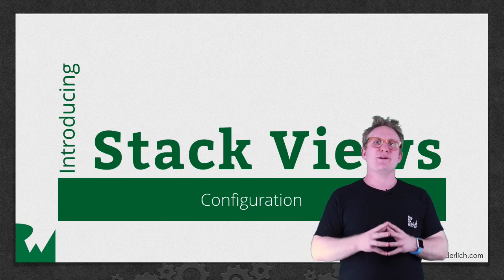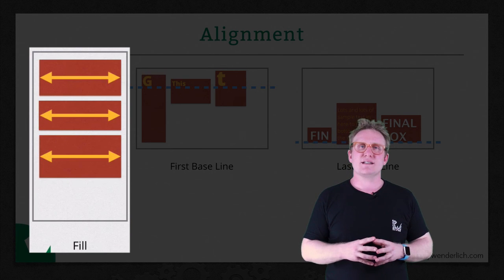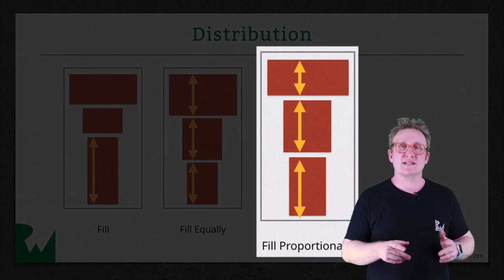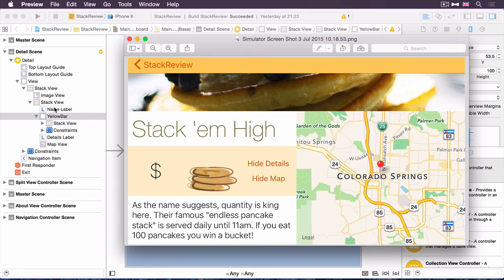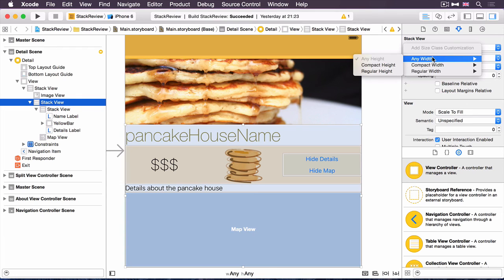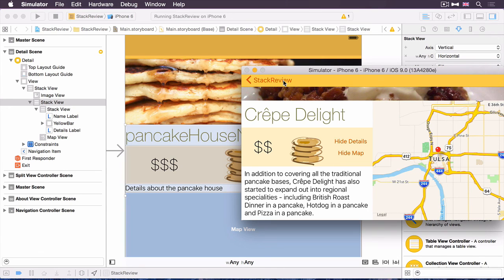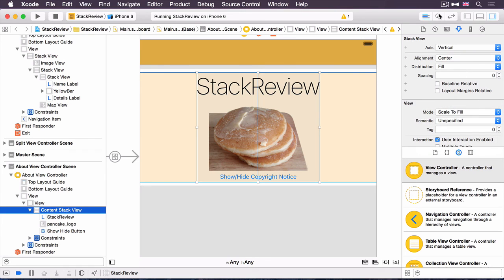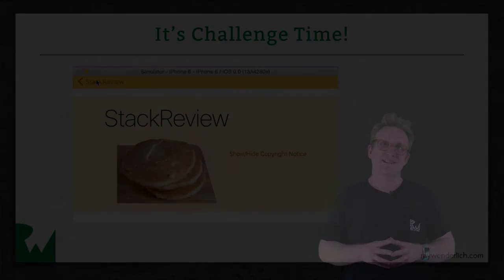Configuring Stack Views - Introducing Stack Views in iOS Tutorial - raywenderlich.com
Stack views contains a bunch of configuration options. In this video, you'll learn about to how use them.

Stack views let you leverage the power of Auto Layout, creating user interfaces that can dynamically adapt to the device’s orientation, screen size, and any changes in the available space. The stack view manages the layout of all the views in its arrangedSubviews property. These views are arranged along the stack view’s axis, based on their order in the arrangedSubviews array. The exact layout varies depending on the stack view’s axis, distribution, alignment, spacing, and other properties.

To use a stack view, open the Storyboard you wish to edit. Drag either a Horizontal Stack View or a Vertical Stack View out from the Object library, and position the stack view where desired. Next, drag out the stack’s content, dropping the view or control into the stack. You can continue to add views and controls to your stack, as needed. Interface Builder resizes the stack based on its content. You can also adjust the appearance of the stack’s content by modifying the Stack View’s properties in the Attributes inspector.

Stack View and Auto Layout

The stack view uses Auto Layout to position and size its arranged views. The stack view aligns the first and last arranged view with its edges along the stack’s axis. In a horizontal stack, this means the first arranged view’s leading edge is pinned to the stack’s leading edge, and the last arranged view’s trailing edge is pinned to the stack’s trailing edge. In vertical stacks, the top and bottom edges are pinned, to the stack’s top and bottom edges respectively. If you set the stack view’s isLayoutMarginsRelativeArrangement property to true, the stack view pins its content to the relevant margin instead of its edge.

For all distributions except the fillEqually distribution, the stack view uses each arranged view’s intrinsicContentSize property when calculating its size along the stack’s axis. fillEqually resizes all the arranged views so they are the same size, filling the stack view along its axis. If possible, the stack view stretches all the arranged views to match the view with the longest intrinsic size along the stack’s axis.

For all alignments except the fill alignment, the stack view uses each arranged view’s intrinsicContentSize property when calculating its size perpendicular to the stack’s axis. fill resizes all the arranged views so that they fill the stack view perpendicularly to its axis. If possible, the stack view stretches all the arranged views to match the view with the largest intrinsic size perpendicular to the stack’s axis.

Positioning and Sizing the Stack View

Although a stack view allows you to layout its contents without using Auto Layout directly, you still need to use Auto Layout to position the stack view, itself. In general, this means pinning at least two, adjacent edges of the stack view to define its position. Without additional constraints, the system calculates the size of the stack view based on its contents.

Along the stack view’s axis, its fitting size is equal to the sum of the sizes of all the arranged views plus the space between views.
Perpendicular to the stack view’s axis, its fitting size is equal to the size of the largest arranged view.

If the stack view’s isLayoutMarginsRelativeArrangement property is set to true, the stack view’s fitting size is increased to include space for the margins.

You can provide additional constraints to specify the stack view’s height, width, or both. In these cases, the stack view adjusts the layout and size of its arranged views to fill the specified area. The exact layout varies based on the stack view’s properties. See the UIStackViewDistribution and UIStackViewAlignment enums for a complete description on how the stack view handles having either extra space or insufficient space for its content.